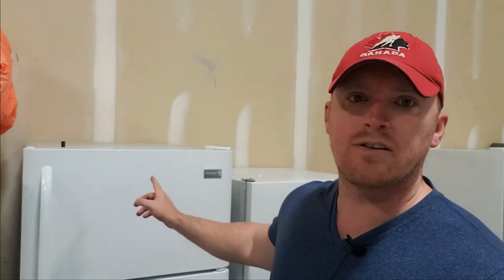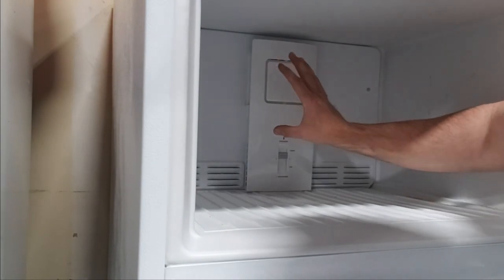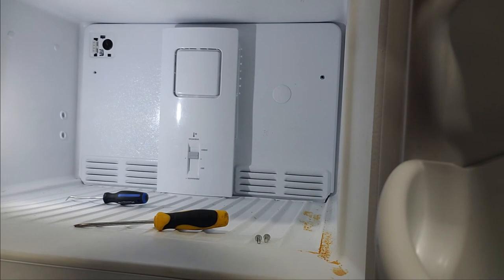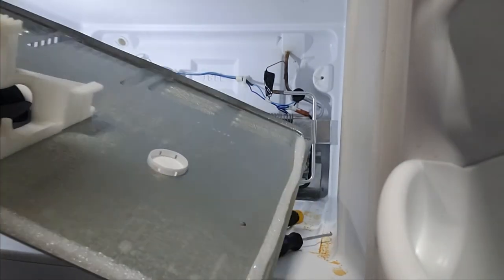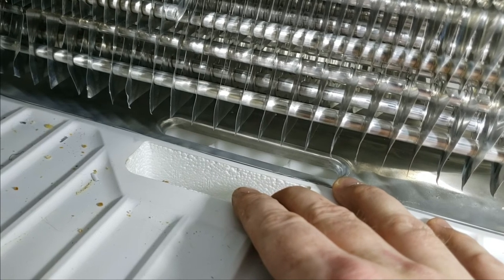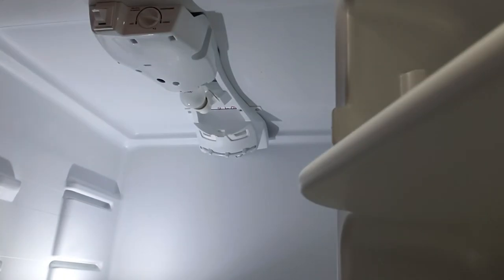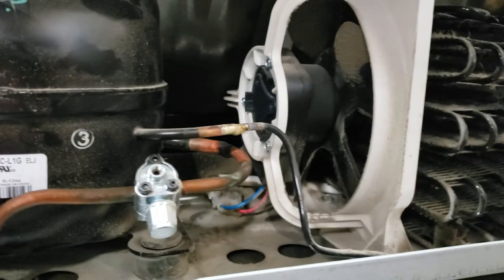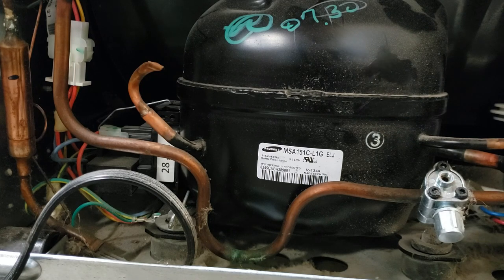WHOLE FRIDGE DIAGNOSED (FRIGIDAIRE FRIDGE PICKED APART)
Whole fridge diagnosed (Frigidaire fridge picked apart). That's right in this video ill breakdown the functional parts in this fridge, and give a basic diagnostic approach on how to fix each problem. Problems like fridge not cold, freezer cold but fridge section not, water and ice in freezer building up, fridge not quite cold enough.

This fridge has an older style timer in stead of a board making in a little easier to diagnose. Problems like not cold in the fridge, but cold in the freezer. Compressor not running, temperature being off in freezer or fridge section. Fan in freezer, or on back of fridge not running or rattling. Fridge not going into defrost.

Ill do more in depth videos breaking each part down, but thought id make a general diagnostic guide.

Chapters:
00:00 Whole fridge diagnosed
01:03 Freezer teardown and diagnostics
07:31 Fridge section teardown and diagnostics
13:12 Compressor compartment teardown and diagnostics
20:29  Overview of diagnostics